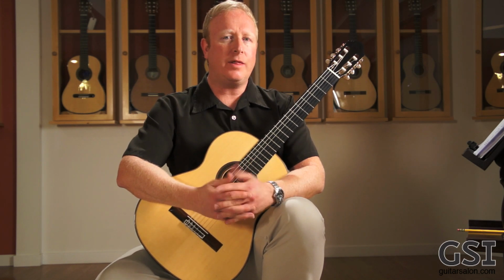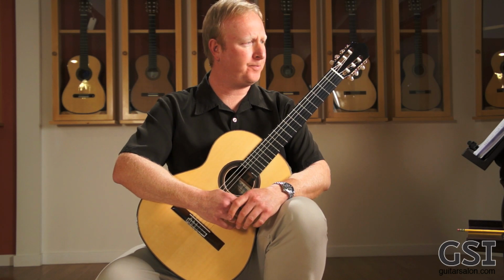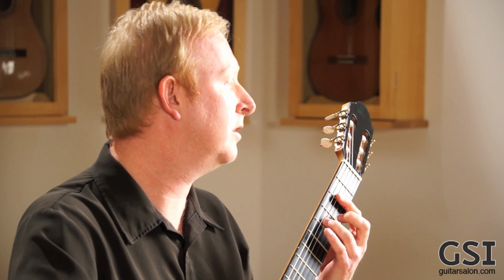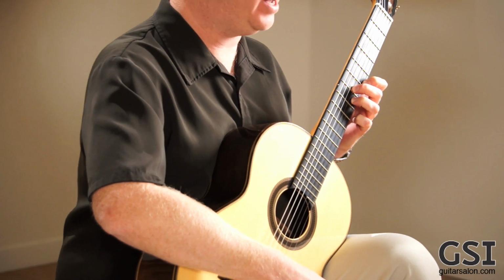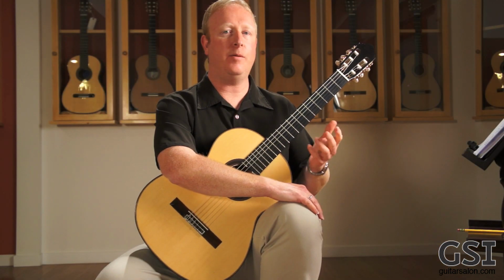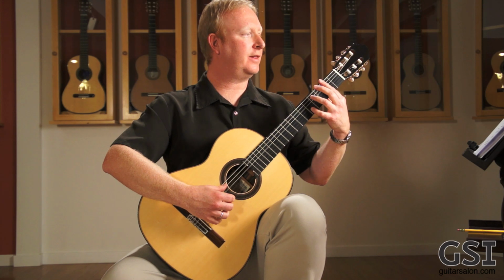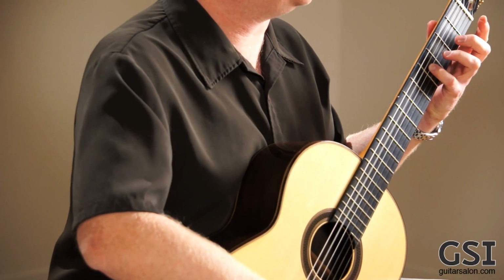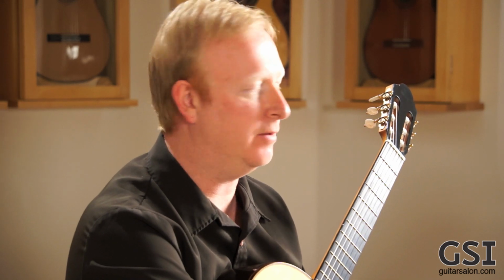Scott Morris Video Lesson - How to Prepare a Piece (Satie Nocturne No. 1)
Here's another video lesson from Scott Morris illustrating concepts from his 'Classical Guitar Complete' method In this lesson Scott walks us through the steps necessary to prepare a piece for performance, using Satie's Nocturne No. 1 as his example.Scott is playing a 2012 Antonio Marin Montero classical guitar at the Guitar Salon International showroom in Santa Monica, CA.